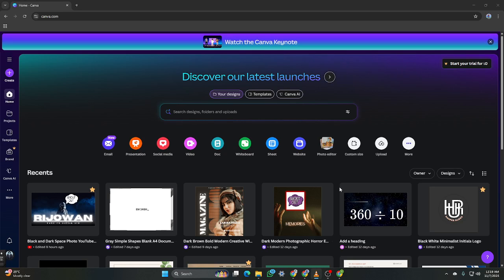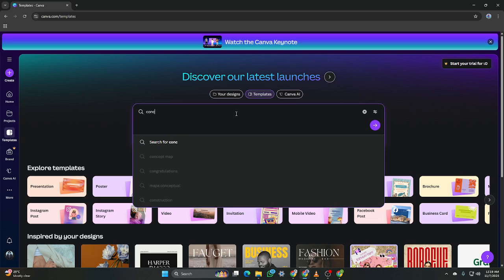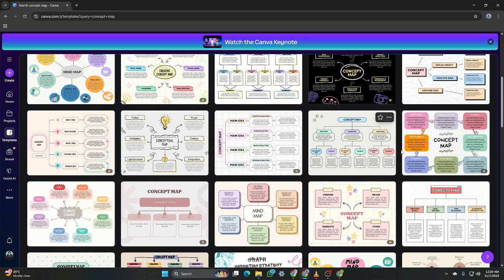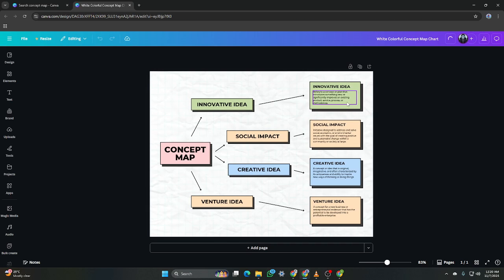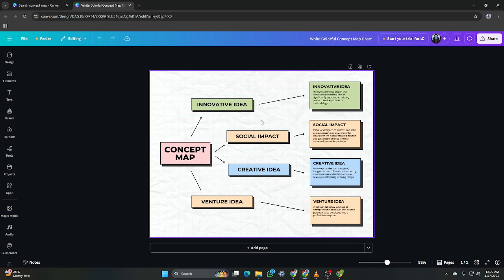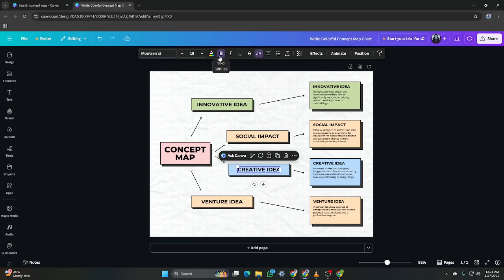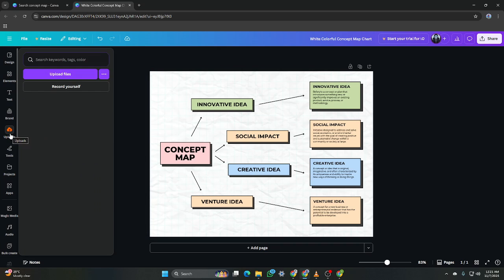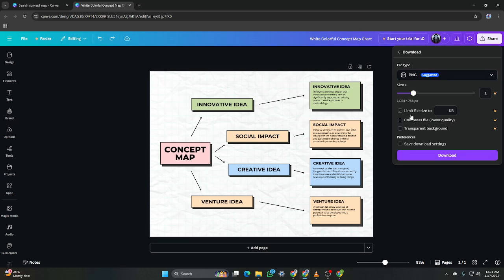How to Create a Concept Map on Canva Full 2025 Guide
In this video, you’ll learn how to create a concept map on Canva with a complete step-by-step guide for 2026. I’ll show you how to design visually appealing mind maps and concept diagrams, organize ideas effectively, and use Canva’s tools to make your educational or project visuals stand out. This full guide is perfect for students, teachers, and professionals who want to create interactive and professional concept maps quickly.